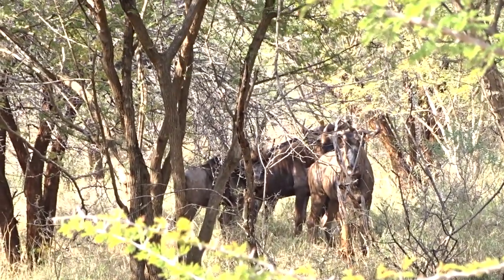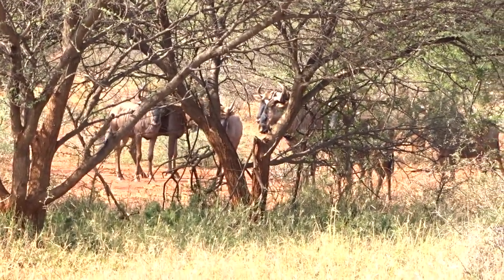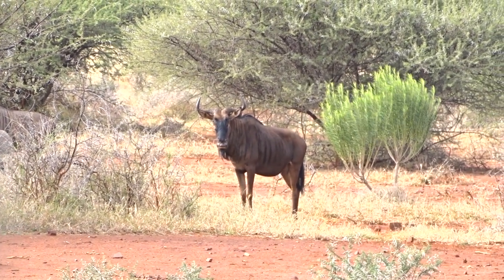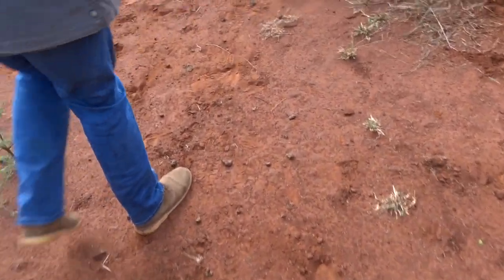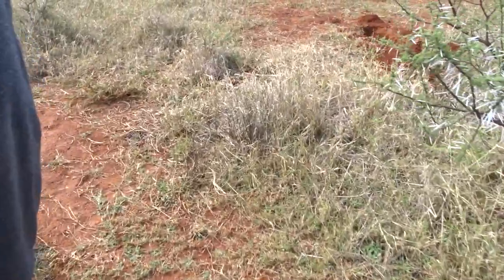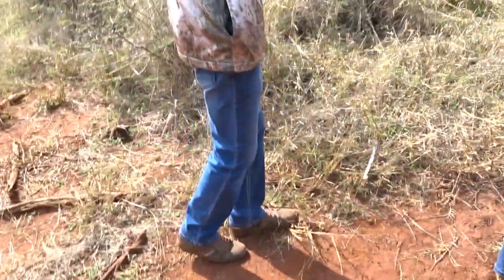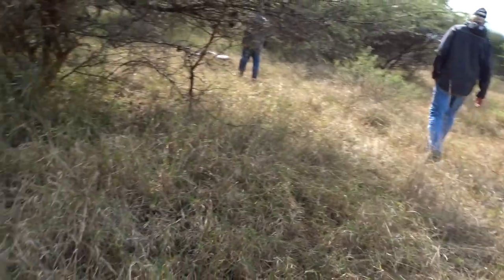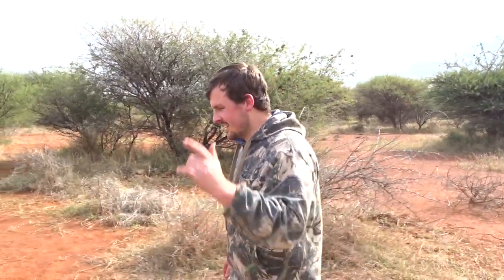Koedoeskop hunt 2022: Shooting a Blue Wildebeest!!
Welcome to part two of our Koedoeskop hunting adventure. Follow along as I harvest my first animal for the year. A very representative wildebeest cow. A quartering towards shot with the 30-06 made quick work of the cow. And now my freezer is full!

Links to also get a great Olight torch like I use to spot Elephants: